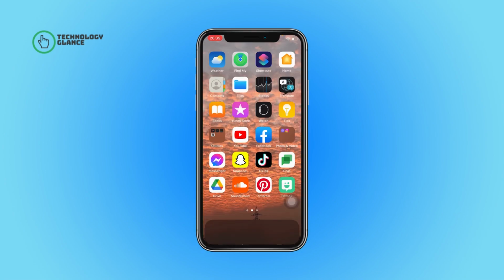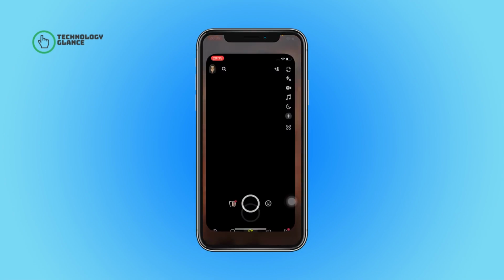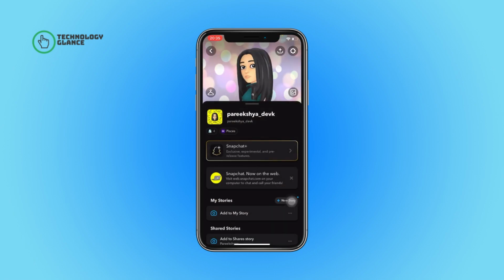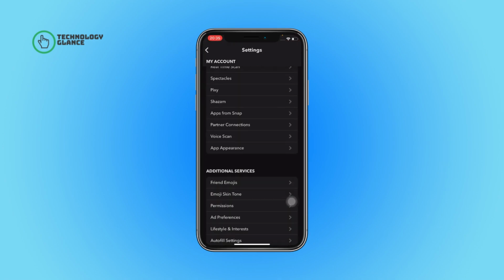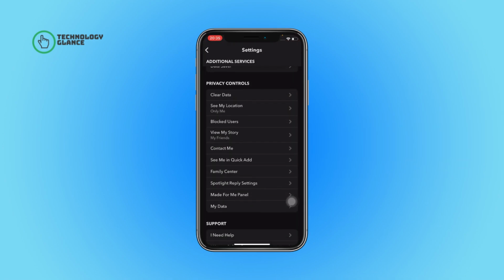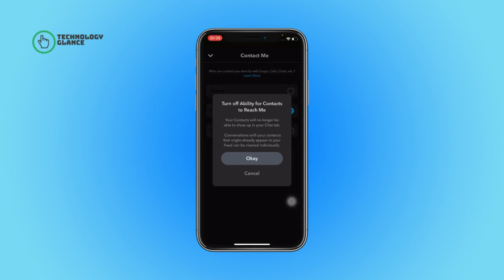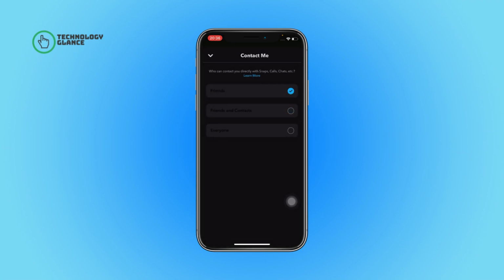Who Can Contact You on Snapchat? | Technologyglance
Snapchat is a popular social media app that allows you to connect with friends and share moments in real-time. But who can contact you on Snapchat, and how can you control who can send you messages?

In this tutorial, we'll be discussing who can contact you on Snapchat and how to adjust your settings to ensure you only receive messages from the people you want to hear from.

Whether you're new to Snapchat or a seasoned user, knowing who can contact you on the app is important. So, grab your phone and let's get started on learning who can contact you on Snapchat and how to control your settings.